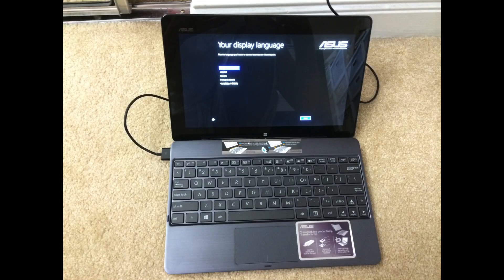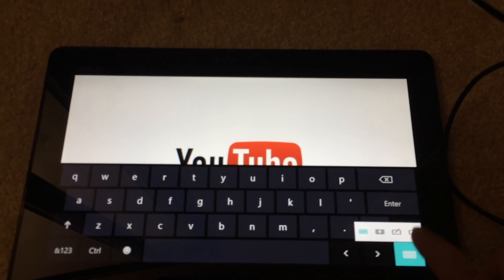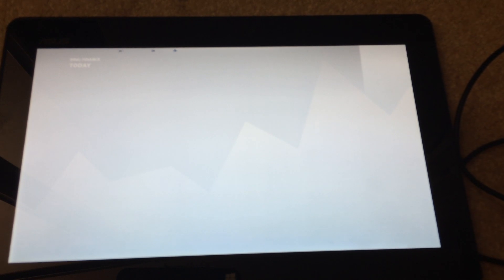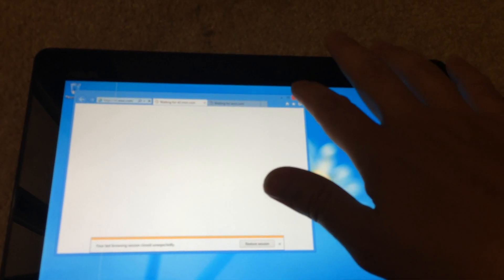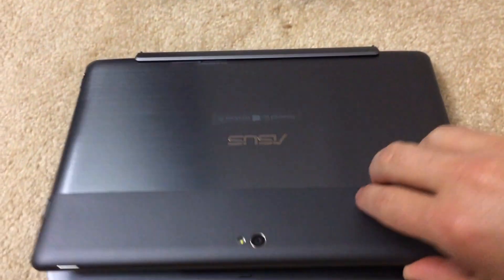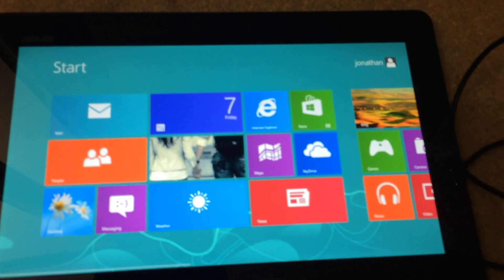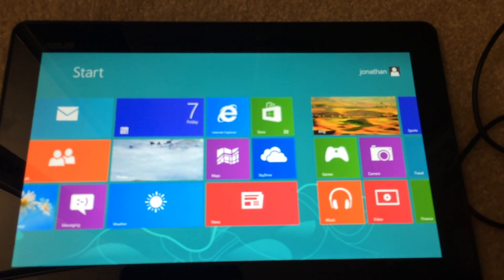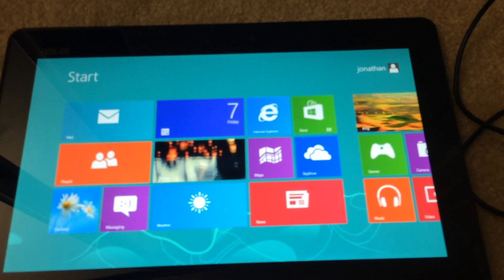ASUS VivoTab RT TF600T-B1-Bundle 10.1" Gray 32GB with Keyboard Dock Gray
This is my poor review of the Asus VivoTab RT.  I was not impressed and am selling it on eBay tomorrow.